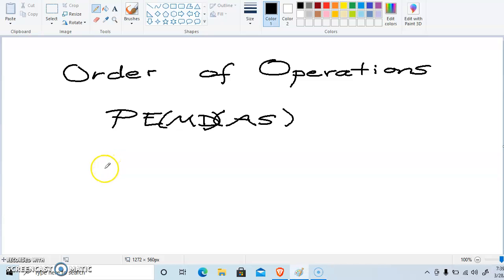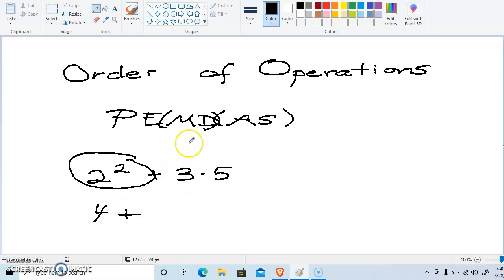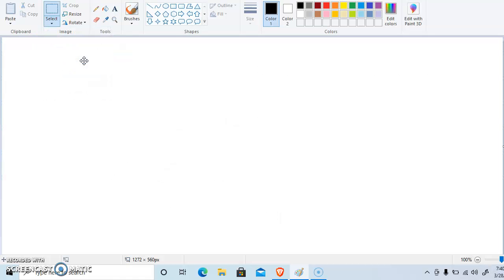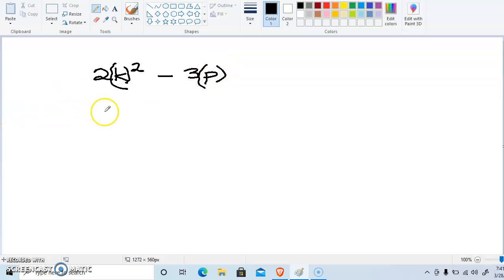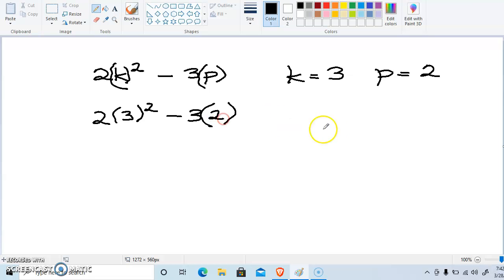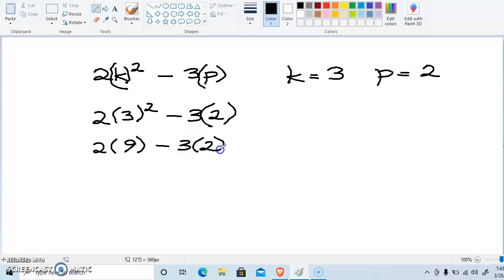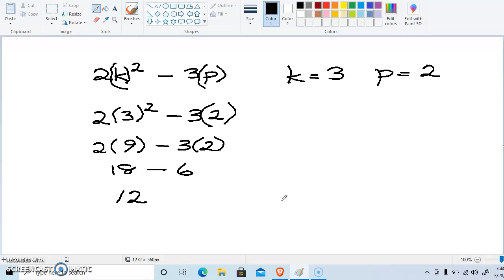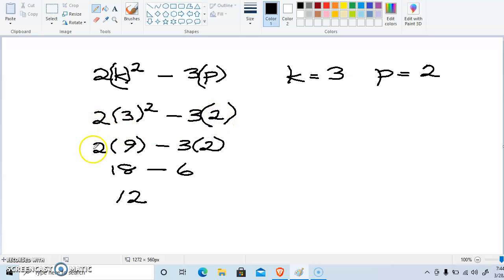Order of Operations - PE(MD)(AS)